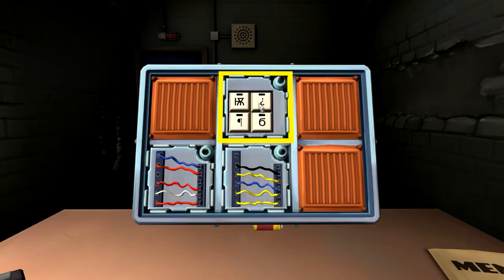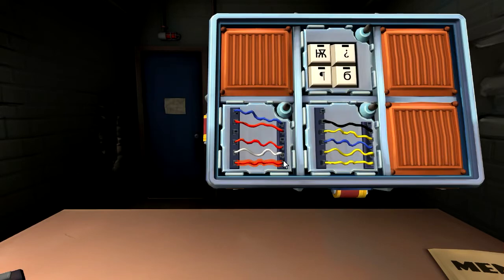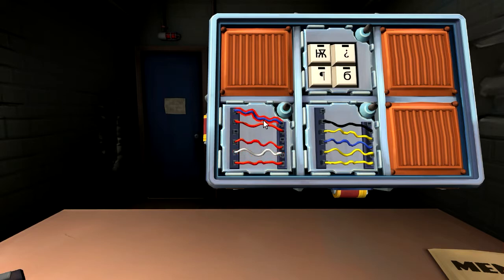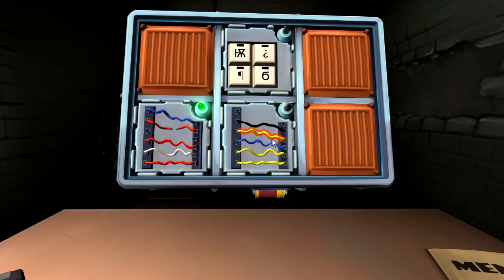I'm Not Listening Anymore! (Keep Talking and Nobody Explodes #8)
If I gave you a smile please let me know by commenting, liking, or even subscribing for more fun!  and for more fun and sillyness join me on Facebook and Twitter!

Intrested in a collab or a Bunnie Bell Shirt? All the info you could hope for is found there